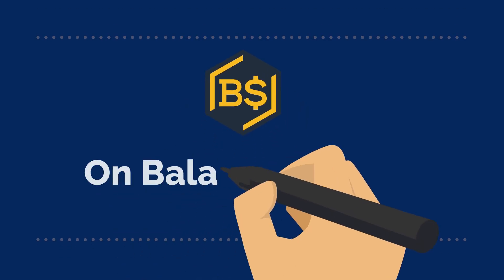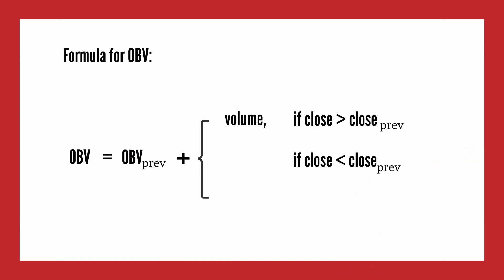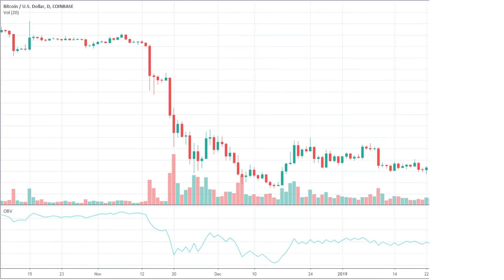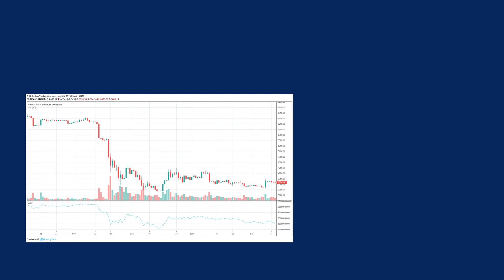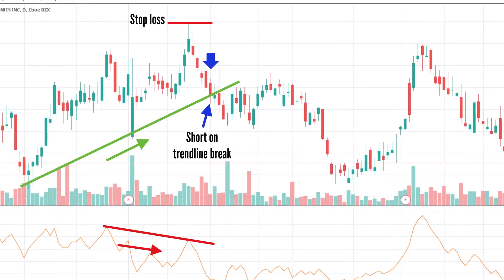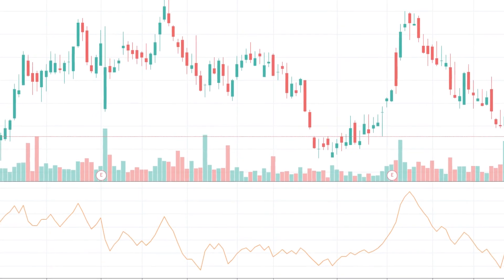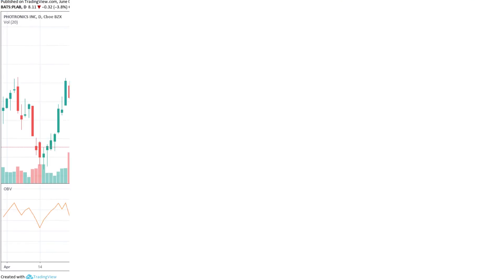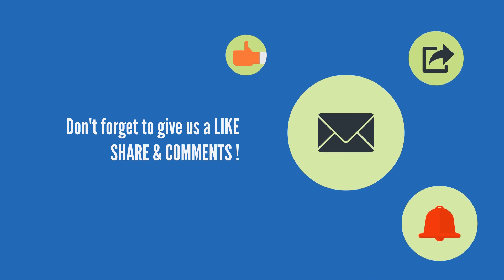How to use On-Balance Volume (OBV) to confirm trends for Stock Traders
On Balance Volume (OBV) is a momentum indicator that reflects the movement of positive and negative volume flow. OBV therefore acts as a confirmation for price trends based on volume.